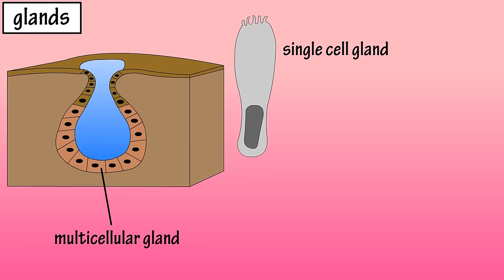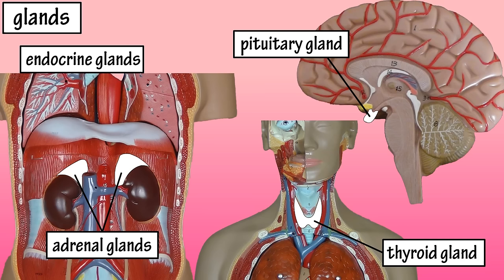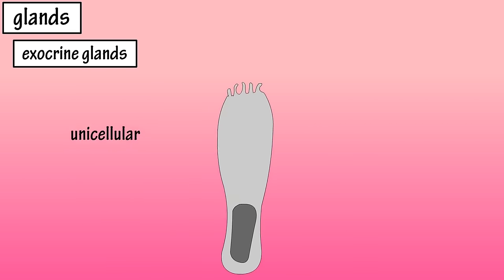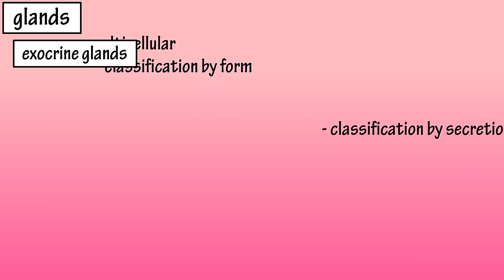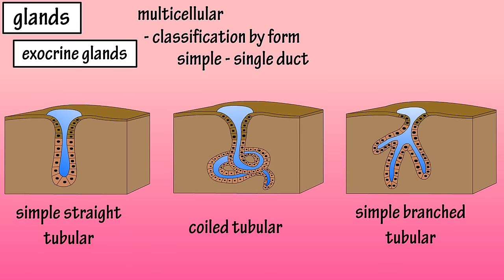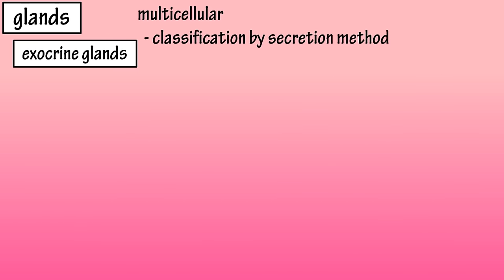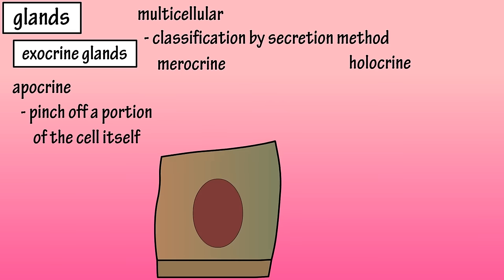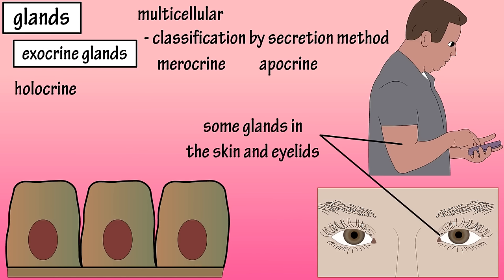Glands - What Are Glands - Types Of Glands - Merocrine Glands - Apocrine Glands - Holocrine Glands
In this video we look at the different types of glands in the body. We discuss the structure of glands and how they are classified.

Transcript/notes
Glands are multicellular organs or individual cells that secrete substances for use in the body.  Most glands are made up of epithelial tissue and their secretions include mucin, hormones, electrolytes, enzymes and waste products.

Glands can be divided into 2 groups, endocrine glands and exocrine glands.

Endocrine glands secrete their products, mainly hormones, directly into the blood stream or interstitial fluid that surrounds cells.  Some endocrine glands include the adrenal, thyroid and pituitary glands.

Exocrine glands typically secrete their products into a duct or onto a surface, such as the skin, not into the bloodstream.  Exocrine glands can be unicellular or multicellular.  Unicellular exocrine glands do not contain ducts, and the mulicellular glands do contain a duct system.

An example of a unicellular exocrine gland is the goblet cell, which can be found in epithelial tissue and secretes mucin which forms a mucus layer coating certain tissue areas, such as the passageway in the trachea in the respiratory system.

Multicellular exocrine glands can be classified in 2 different ways, by their form, or by their secretion method.

Let’s look at classification by form.  There are 2 different forms, simple glands which have a single duct, and compound glands which have branching ducts.  There are also 2 different forms of the sectetory portion of the gland, tubular, where the diameter of the duct and secretory portion are similar and acinar or alveolar, where the secretory portion of the gland forms a sac like shape.
So, there are simple straight tubular, coiled tubular, simple branched tubular which still has only one duct making it a simple gland, and simple acinar, and simple branched acinar, again, only 1 duct.

And for compound glands with more than one duct, there are compound tubular, compound acinar and compound tubuloacinar with both tubular and acinar regions.

Now for classification by secretion method, in which there are 3 basic types; merocrine, apocrine and holocrine.

Merocrine glands release their secretions through the process of exocytosis where secretory vesicles are released through the plasma membrane of the cell, without damaging the cell itself.  The salivary glands are an example of merocrine glands.

Apocrine glands actually pinch off a portion of the cell to release their secretory products.  The cell repairs itself and continues to release its products in the same manner.  Mammary and some sweat glands are examples of apocrine glands.

The third type is holocrine glands.  In holocrine glands cells accumulate a secretory product and the entire cell ruptures to release the product.  The ruptured cells are replaced by other epithelial cells through cell division.  Some examples of holocrine glands.  Examples of holocrine glands include certain glands in the skin and in the eyelids.

We will cover the structure and functions of individual glands in future videos.

Timestamps
0:00 What are glands?
0:20 Endocrine glands
0:33 Exocrine glands
1:17 Simple and compound glands
1:40 Types of simple glands
1:54 Types of compound glands
2:13 Merocrine glands
2:29 Apocrine glands
2:44 Holocrine glands